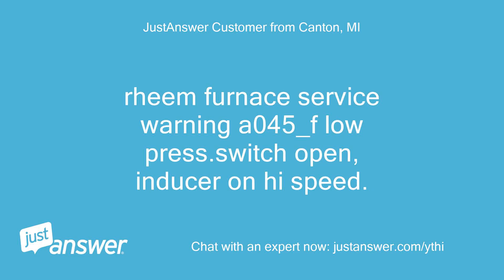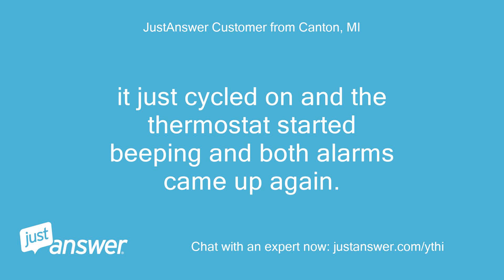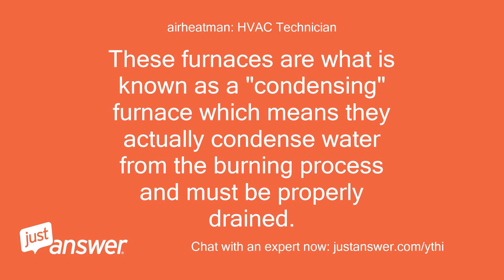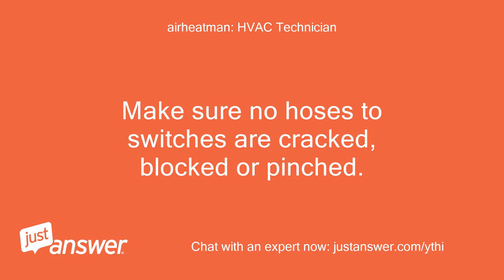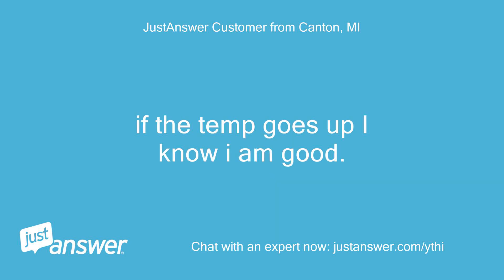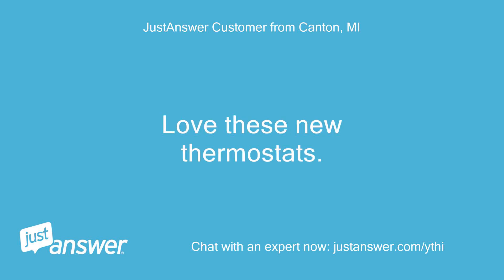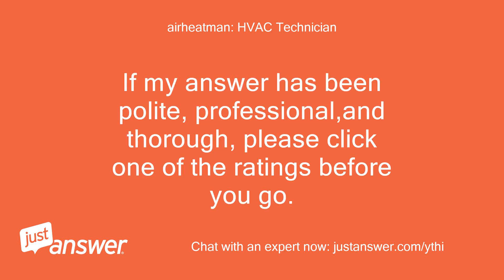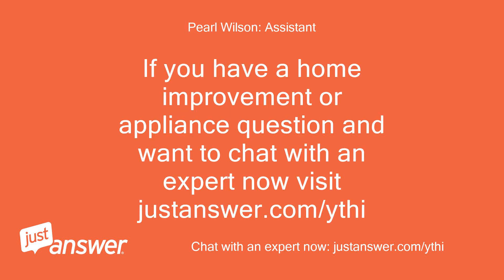Rheem furnace service warning a045_f low press.switch open,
JustAnswer Customer from Canton, MI: rheem furnace service warning a045_f low press.switch open, inducer on hi speed.
JustAnswer Customer from Canton, MI: and a057_f hi press.
JustAnswer Customer from Canton, MI: switch open, inducer on high speed
Pearl Wilson: Assistant: Did you check the furnace's filters?
JustAnswer Customer from Canton, MI: will change and see what happens.
JustAnswer Customer from Canton, MI: just changed the filter.
JustAnswer Customer from Canton, MI: It was due.
JustAnswer Customer from Canton, MI: Also cleared the warnings.
JustAnswer Customer from Canton, MI: I will watch it as it cycles the next few times.
JustAnswer Customer from Canton, MI: Thanks.
JustAnswer Customer from Canton, MI: it just cycled on and the thermostat started beeping and both alarms came up again.
JustAnswer Customer from Canton, MI: What do they mean?
airheatman: HVAC Technician: Your pressure switches are not closing.
airheatman: HVAC Technician: Is the small vent motor coming on  ?
JustAnswer Customer from Canton, MI: not sure, is that the pre-ignition fan?.
JustAnswer Customer from Canton, MI: there is no demand so i set the thermostat up 5 degrees to get it to turn on.
JustAnswer Customer from Canton, MI: The pre-fan started and ran for a few about 2 minutes but burners did not fire.
JustAnswer Customer from Canton, MI: Pre-fan just turned off.
JustAnswer Customer from Canton, MI: Silent.
airheatman: HVAC Technician: OK if the vent prepurge fan is coming on, but we are getting open pressure switch error, the fan is not drawing sufficient vacuum on the switches.
airheatman: HVAC Technician: These furnaces are what is known as a "condensing" furnace which means they actually condense water from the burning process and must be properly drained.
airheatman: HVAC Technician: There are hoses in the furnace and a drain going outside.
airheatman: HVAC Technician: The slightest amount of debris or standing water in the main drain or one of those hoses will effect the vacuum on the switch.
airheatman: HVAC Technician: Also the slightest blockage in intake or exhaust will effect the vacuum.
airheatman: HVAC Technician: I have seen as minor as a spider wed in one of the vents cause this.
airheatman: HVAC Technician: Then add to that ,most of these pressure switches we get are imported from either China or Mexico and not unusual to get a bad one that sticks open or closed.
airheatman: HVAC Technician: First step is to verify there is no blocked furnace drain and no water in hoses.
airheatman: HVAC Technician: Make sure no hoses to switches are cracked, blocked or pinched.
JustAnswer Customer from Canton, MI: I put the thermostat back down to 68.
JustAnswer Customer from Canton, MI: I ran 2 gal of water through the condensate pump.
JustAnswer Customer from Canton, MI: That's working fine.
JustAnswer Customer from Canton, MI: I put the first quart down the PVC pipe in the front of the unit (which I assumed is the A-coil drip line) to make sure the elbow was not full of slime.
JustAnswer Customer from Canton, MI: Just before I started pouring water the main fan started and ran for about 10 min.
JustAnswer Customer from Canton, MI: The service alarm is not flashing any more on the thermostat.
JustAnswer Customer from Canton, MI: The fan is running again but the air is just fan air.
JustAnswer Customer from Canton, MI: Even though it's about 10 degrees outside i will be a few hours before I can tell if the house is cooling down so I reset the thermostat to 70.
JustAnswer Customer from Canton, MI: if the temp goes up I know i am good.
JustAnswer Customer from Canton, MI: If the room temp on the thermostat goes down a few degrees I will at least know something bad is going on.
JustAnswer Customer from Canton, MI: I am gearing up to go outside to check the exhaust and intake pipes.
JustAnswer Customer from Canton, MI: Thermostat just beeped again.
JustAnswer Customer from Canton, MI: Two codes.
JustAnswer Customer from Canton, MI: T045_F Low Press.
JustAnswer Customer from Canton, MI: Switch open and A057_F High Press.
JustAnswer Customer from Canton, MI: Switch open.
airheatman: HVAC Technician: Yeah that pressure switch is losing vacuum.
airheatman: HVAC Technician: May require a manometer to determine if the pressure switch is the issue or vent motor is not pulling enough vacuum
JustAnswer Customer from Canton, MI: I check that in the morning.
JustAnswer Customer from Canton, MI: Love these new thermostats.
JustAnswer Customer from Canton, MI: Here are the current stats: Capacity: 100% CFM:1710 RPM: 1192 Temps-  outside: -- supply: -- Return: 70 Discrete Inputs -  G: off Aux 1: off Aux 2: off Static Pressure: 0.89 in.